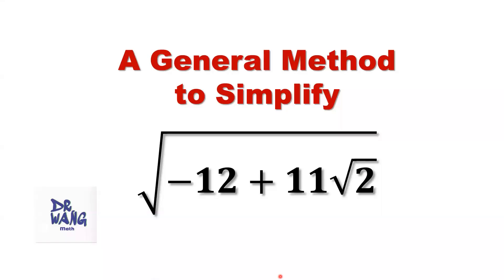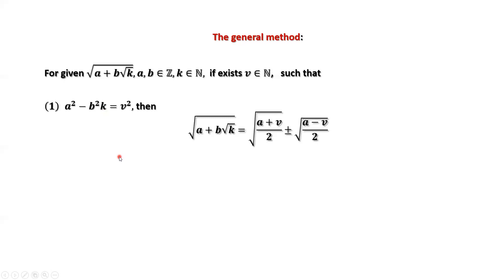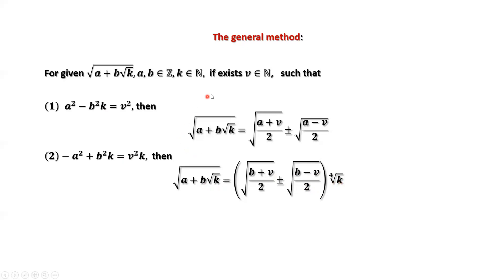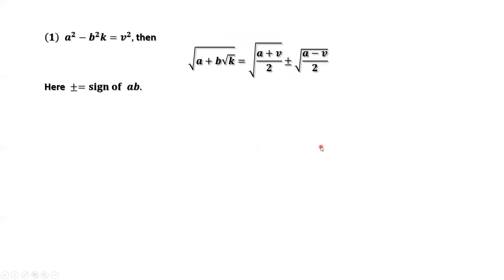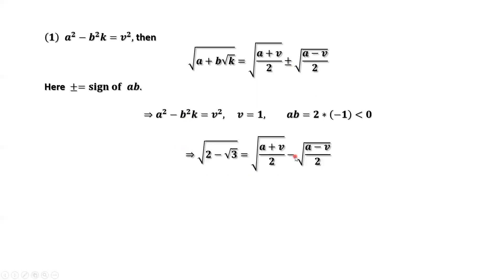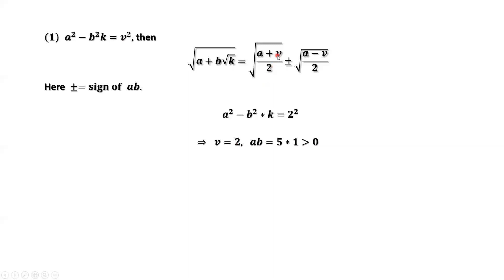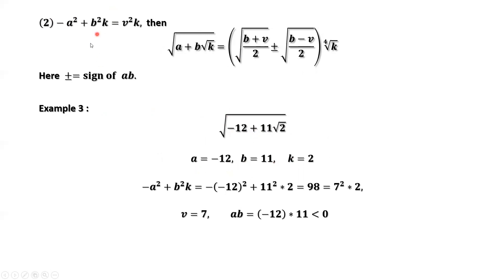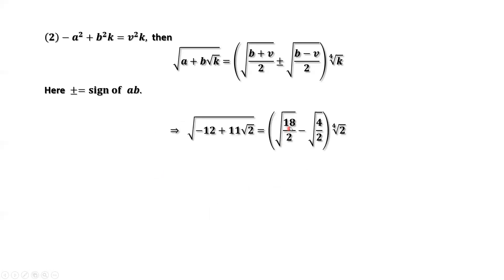A General Method to Simplify Nested Square Roots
In this video, I'll introduce two different formulations to simplify nested square roots in different cases. Three examples are used to demonstrate how to apply these two formulas.

Algebra